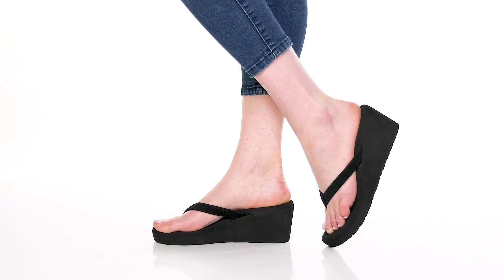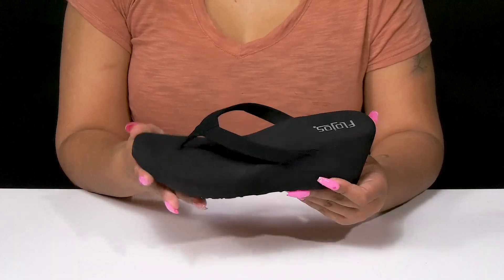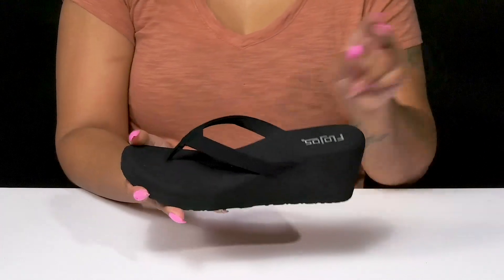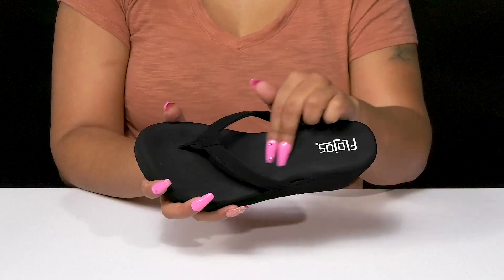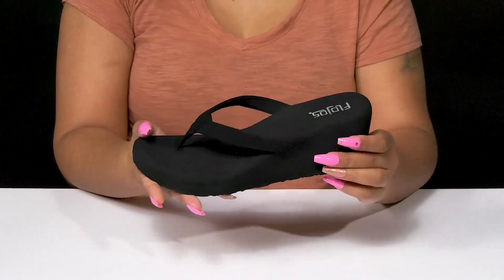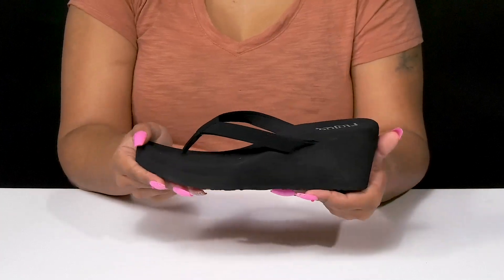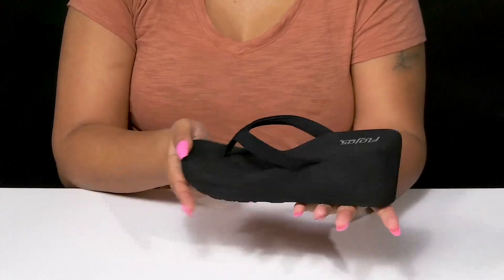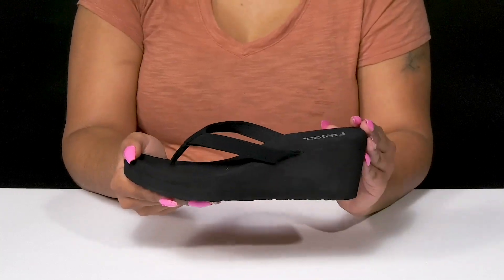Flojos Olivia SKU: 7695926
Casual sophistication is easy as 1-2-3 with the versatile and chic Flojos® Olivia wedge sandals.
Wedges with synthetic strap uppers and a comfortable nylon toe post.
Cupped footbed design cradles the foot for pure comfort with each and every step.
Flojos logo screen hit at heel of footbed.
Classic wedge design for an extra lift of height.
Durable synthetic outsole with repeat Flojos logo tread.
Imported.